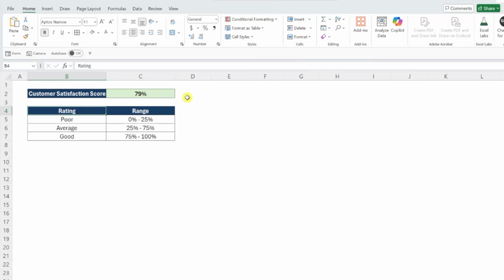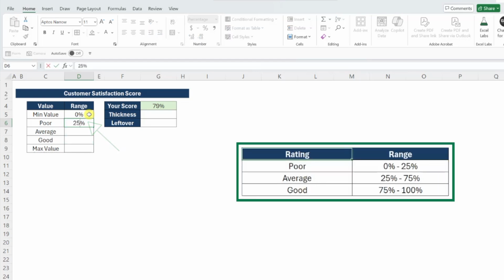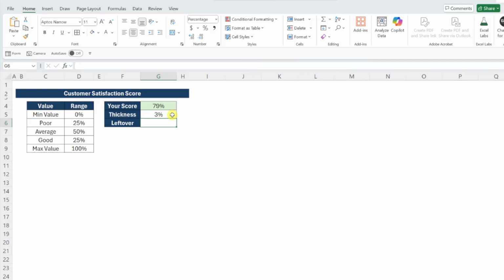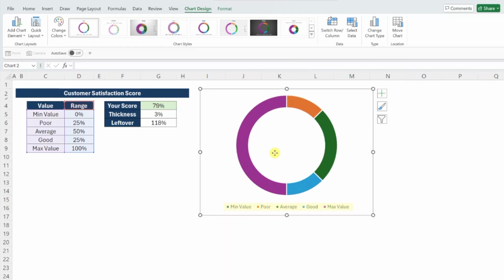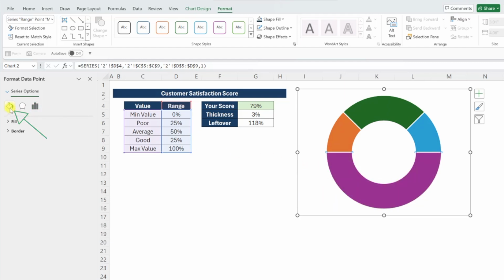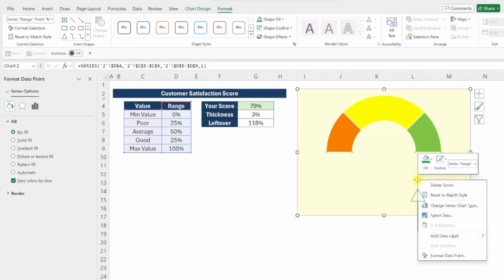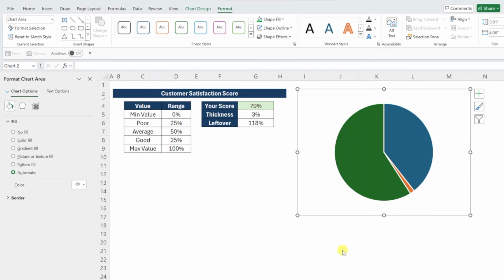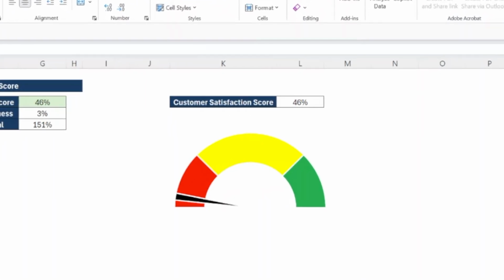How to Create a Gauge Chart in Excel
Welcome back to Plot Twist, our new Excel data visualization series, where we transform ordinary data into stunning visuals! In this seventh episode, we'll show you how to create a Gauge Chart in Excel. A gauge chart is a half-circle chart that contains a ticker that shows where a data point falls within a range, similar to a speedometer. You can also use color schemes within the chart to show whether the data point is below average, average, or above average! First, we'll go over how to set up the data, then go over how to create, format, and color code the gauge chart.

🕰️TIMESTAMPS
'0:00 Intro
'0:31 Gauge Chart overview
'1:16 How to set up the data
'2:37 How to create the Gauge Chart
'4:15 How to add the ticker to the chart
'5:55 Wrap up